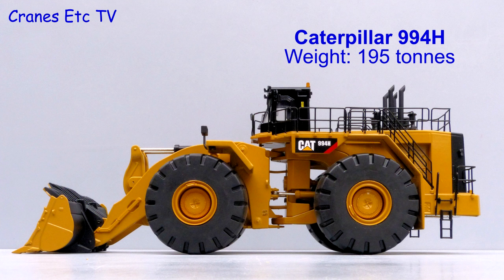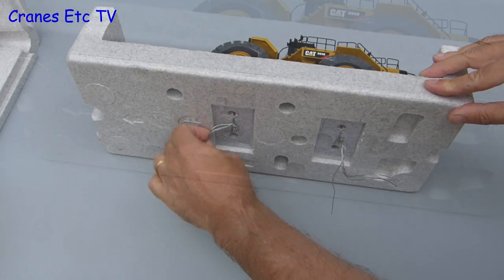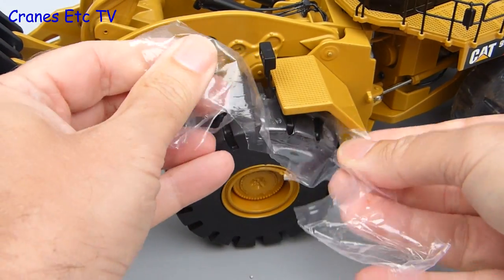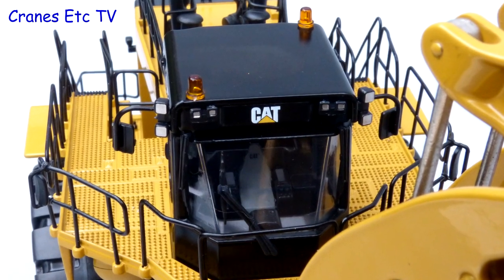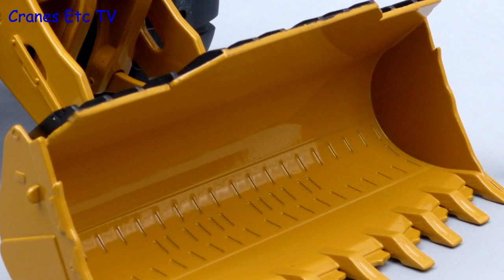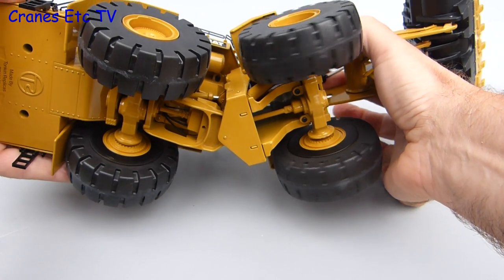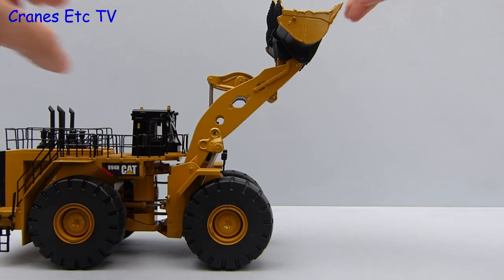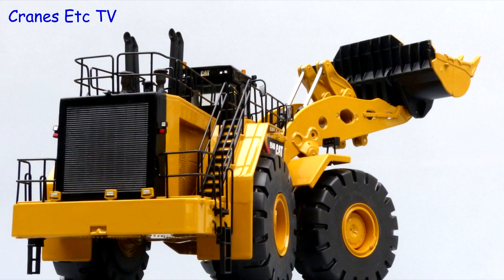Tonkin Caterpillar 994H Wheel Loader by Cranes Etc TV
This is the Cranes Etc TV review of Tonkin's 1/50 scale model of the Caterpillar 994H Wheel Loader.  The model number is 10008.  The full review is on the Cranes Etc